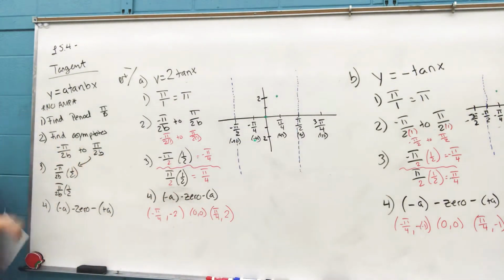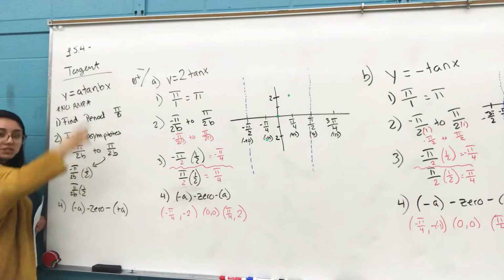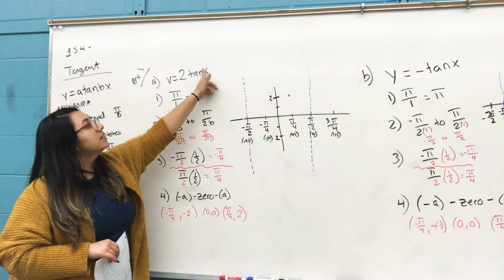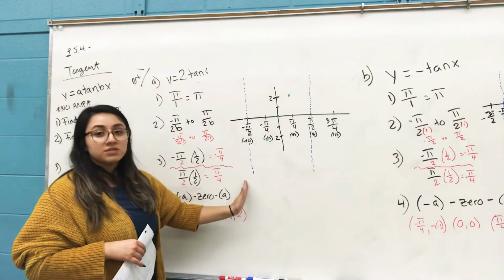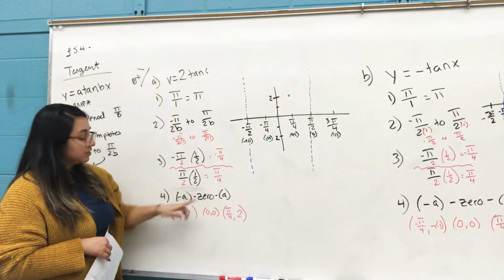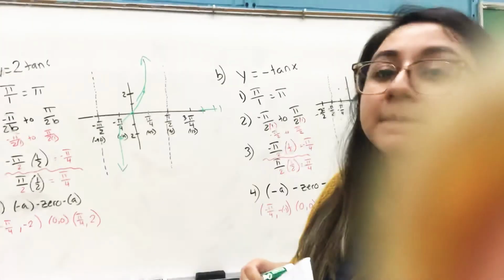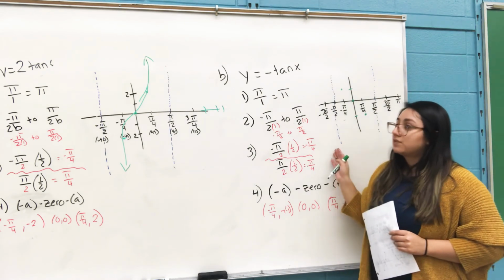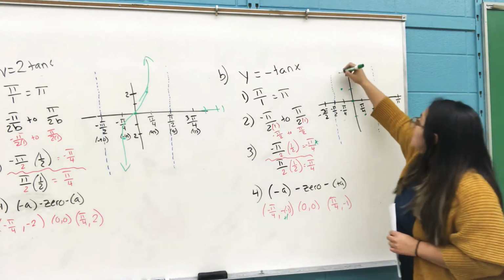Pre-Calculus (12th) Tuesday, March 31st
L5.4-Graphing Tangents
Book work will be due on 4/2 to be graded and recorded for the grading period that ends on 4/3. In completed work will result in 0’s for the assignments.Bro. John will collect all Work on Thursday for Chicago students. Area students will need to drop it off at the school by Thursday. If you're unable to go to the school, I will be making home visits to collect them (Area students)**
***Make sure to check the PDF from Monday for new update for my class